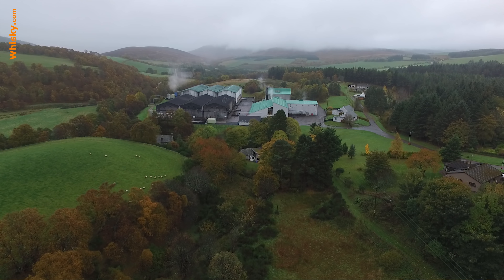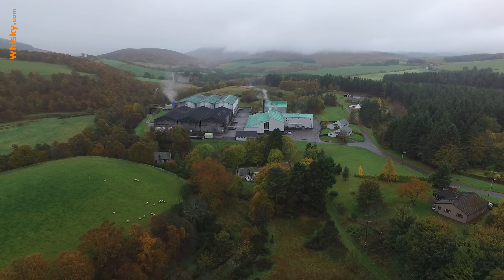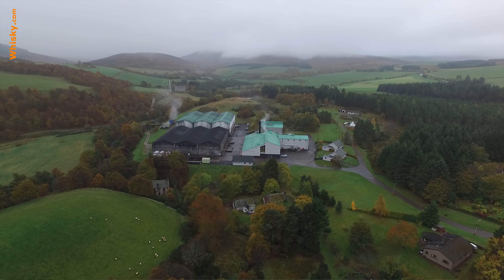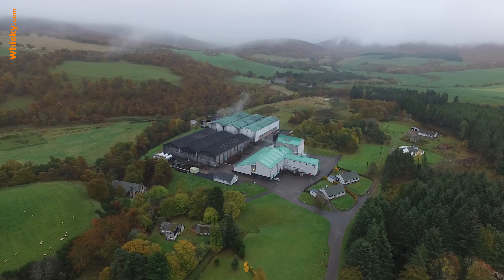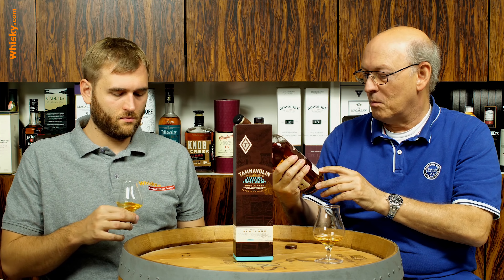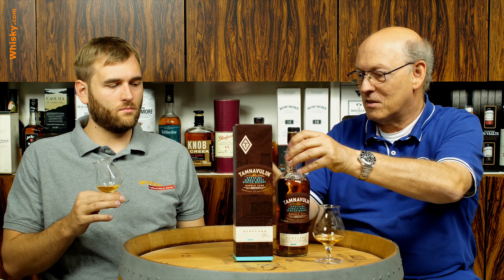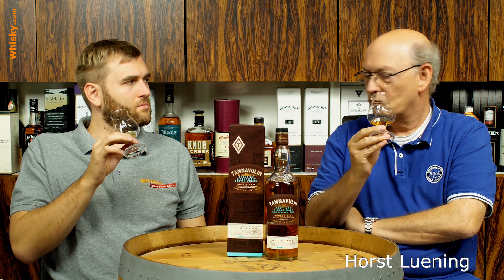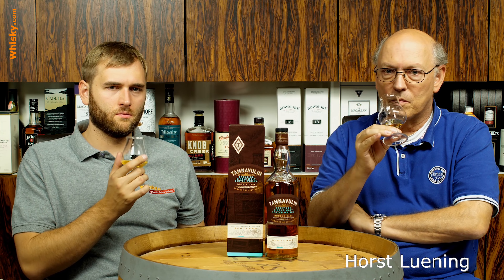Tamnavulin Double Cask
Nosing 2:19
Whisky.com reviews the Tamnavulin Double Cask.